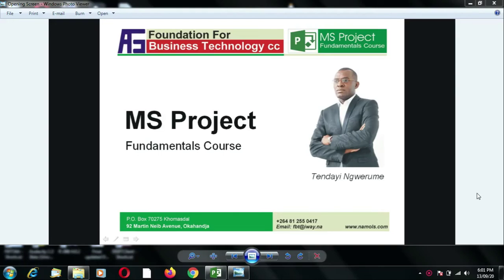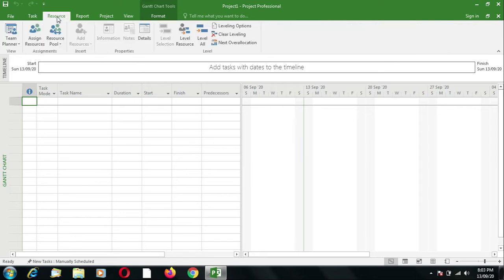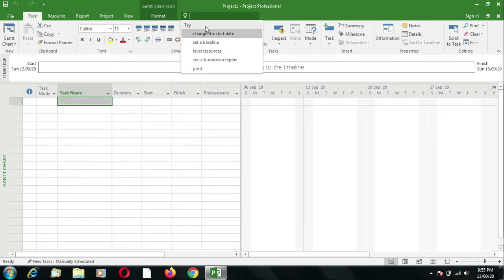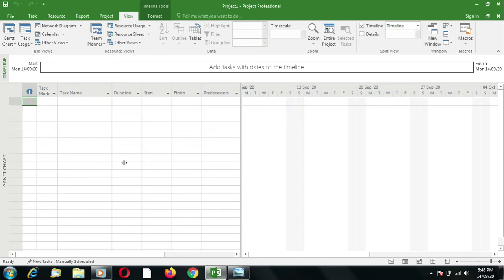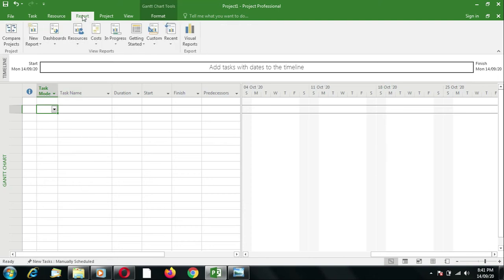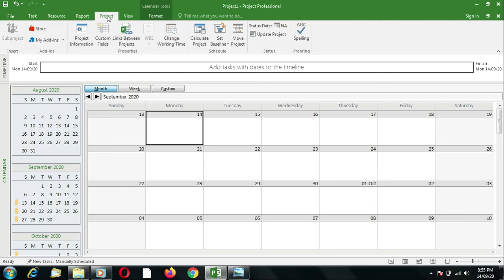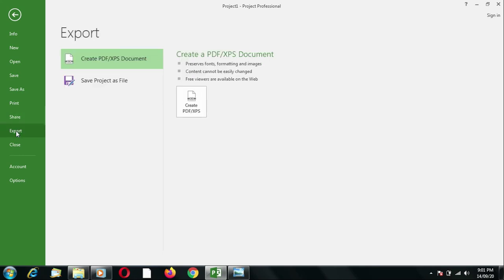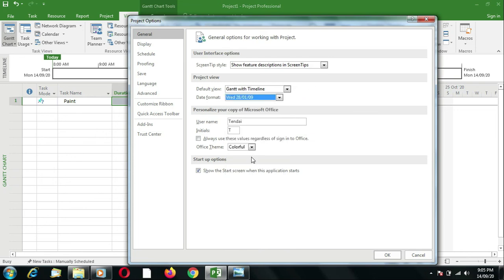MS Project Module2 - User Interface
Exploring features on the MS Project User Interface. The Ribbon, Views, etc